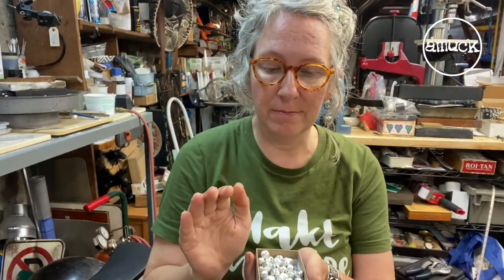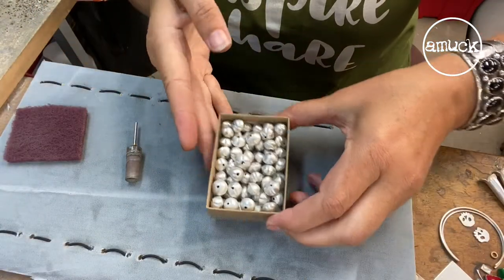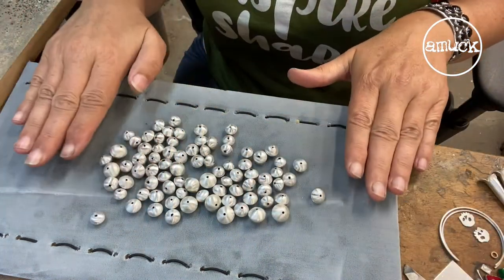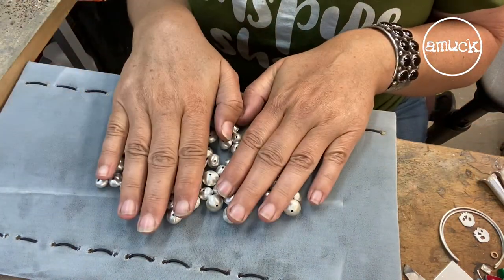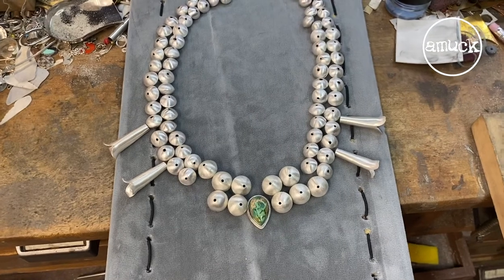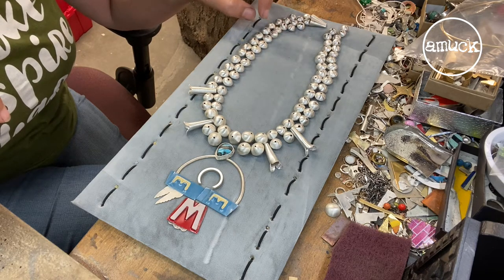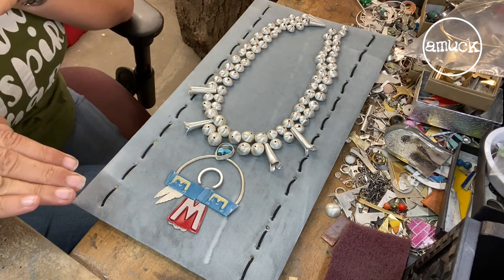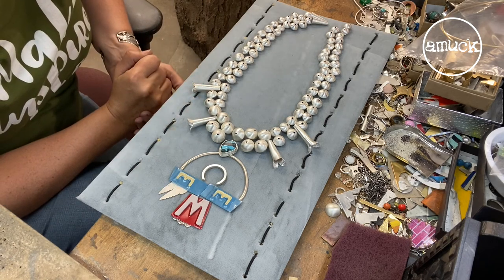Making a Squashblossom necklace- part three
Andrea shares her progress today on the Thunderbird squash blossom necklace. You can also check out our Instagram for more pics on the progress.